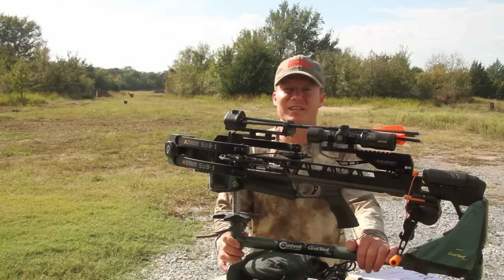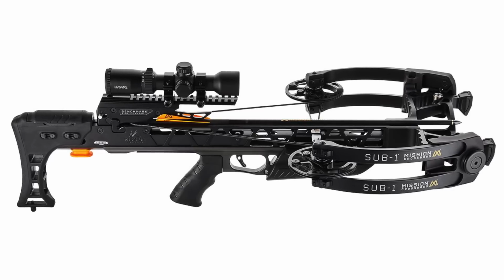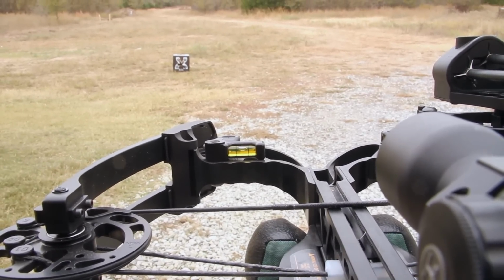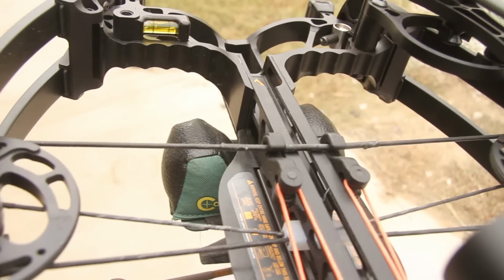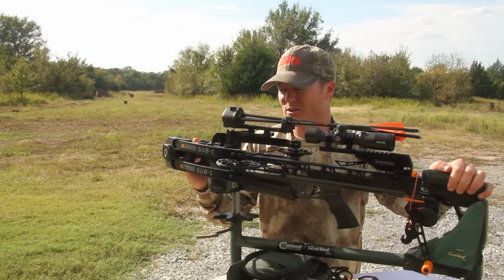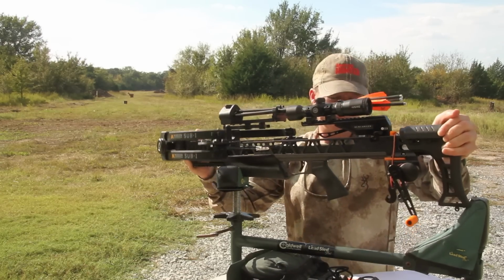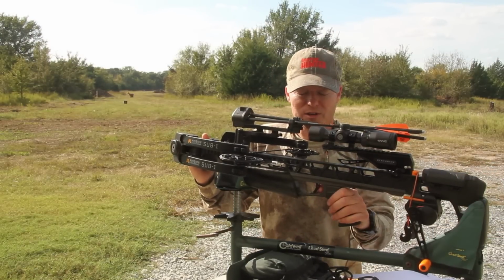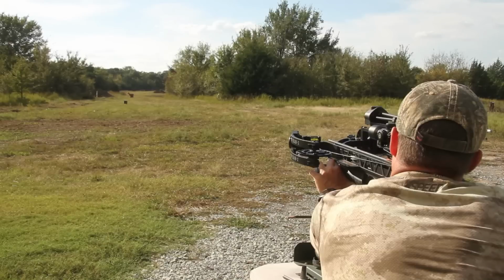AH Exclusive: Mission Sub-1 Crossbow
American Hunter Field Editor Jeff Johnston discusses Mission's innovative new Sub-1 crossbow, named for its proven ability to consistently produce sub-1-inch groups at 100 yards.